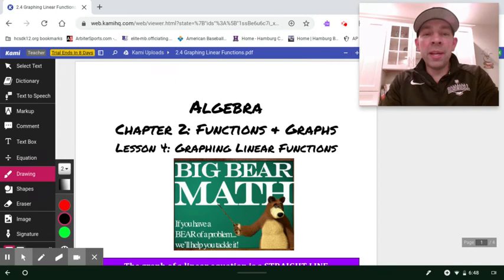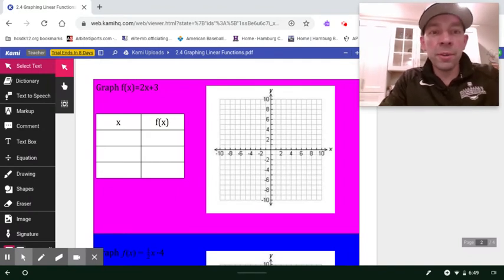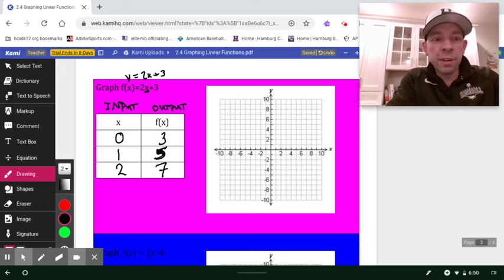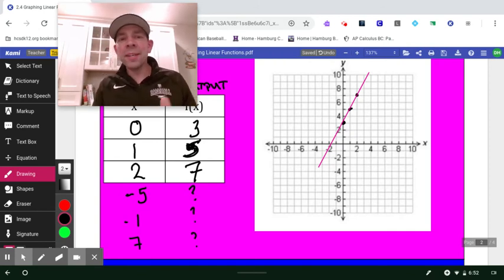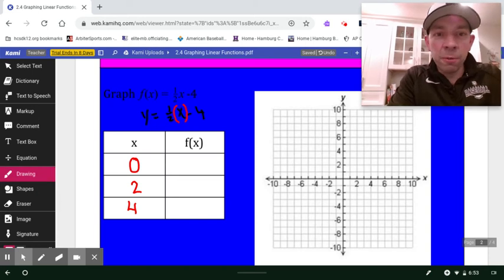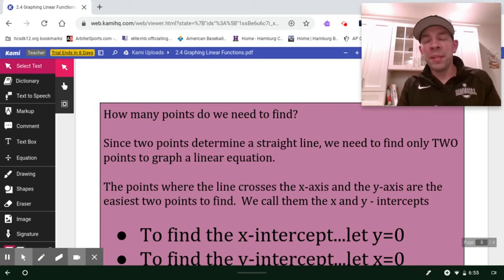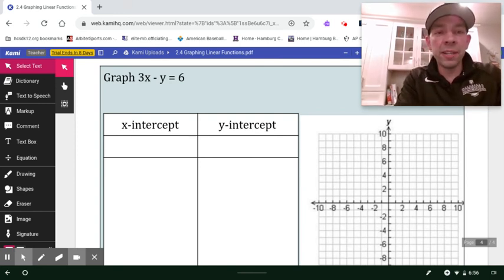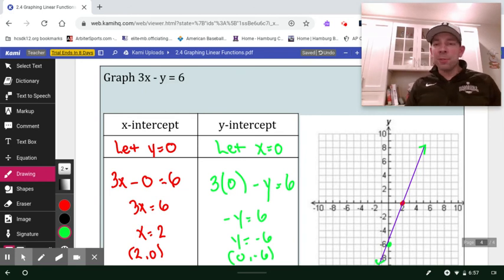FUNCTIONS & GRAPHS - Graphing Linear Functions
Graphing Linear Functions is a monumental topic that every student has to tackle at some point in their math career.  We'll pose three fantastic methods for graphing a linear function:
1.) Table of Values
2.) Find x & y-intercepts
3.) Slope - Intercept form
We'll cover the first two in this video and the third method in a later video.